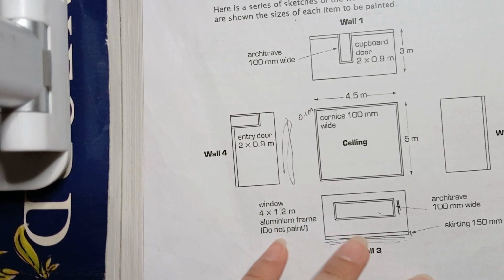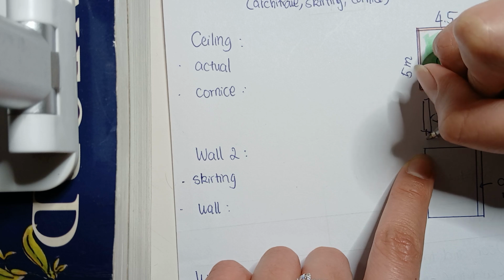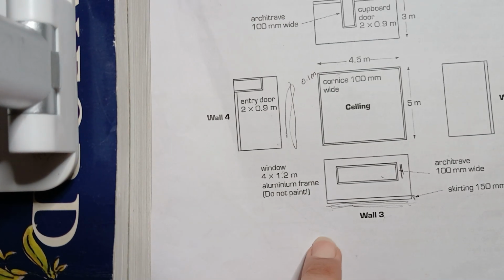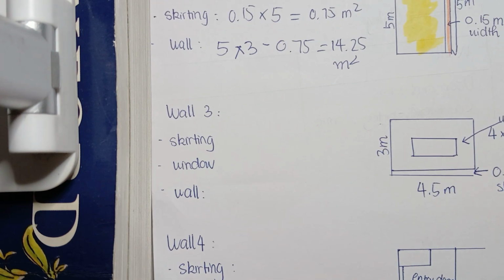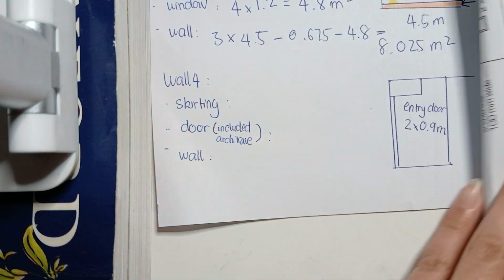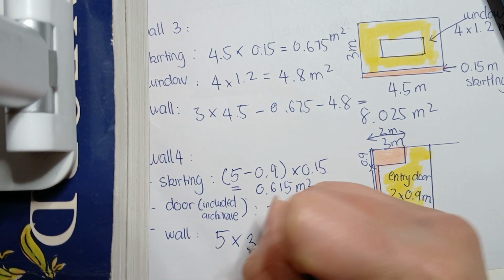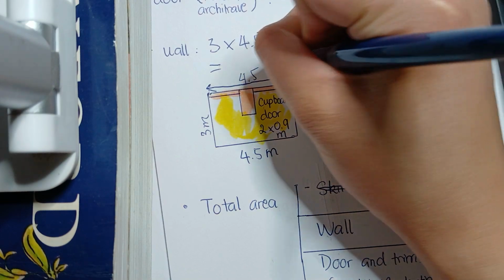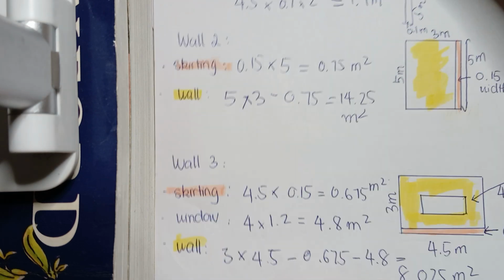Calculate painted areas of a room VM ELT 2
Hi students, I hope you'll all pass!
This is the worked example, similar to the one in your ELT. That's all I can do for you!
Now PUT IN YOUR EFFORT and make me PROUD!
Wednesday after school 4/6/25 - Last scheduled redemption - I'll be there to supervise